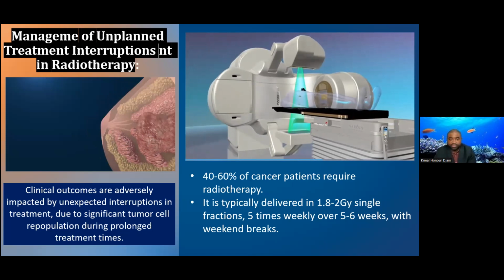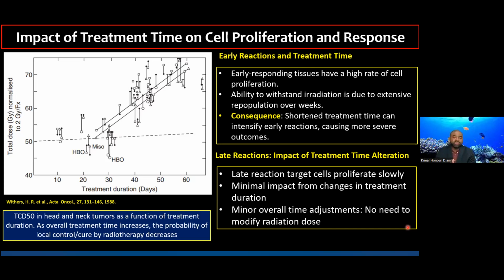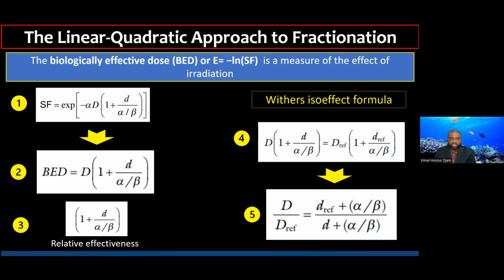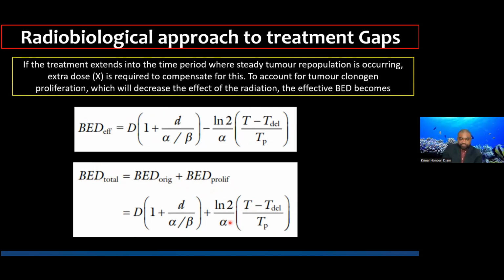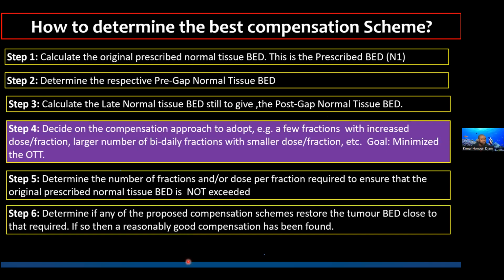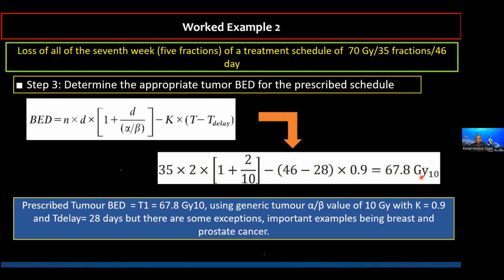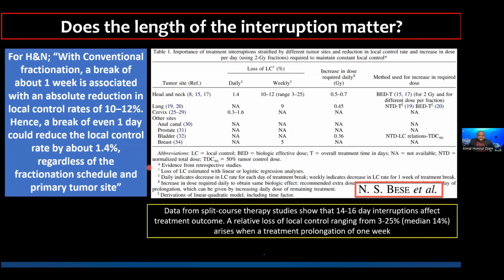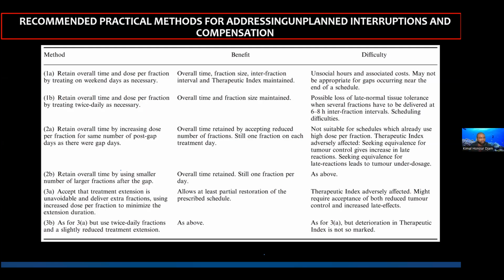Management of Unplanned Treatment Interruptions - Global Medical Physics Education Lecture # 12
Mr. Kimal Honour Djam of Henry Ford Hospital discusses the management of unplanned treatment interruptions in radiotherapy.